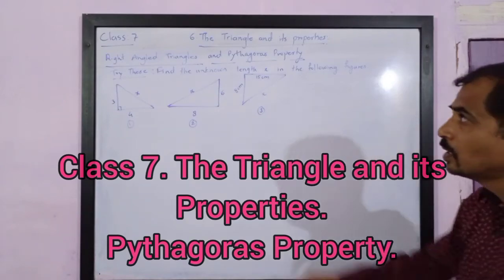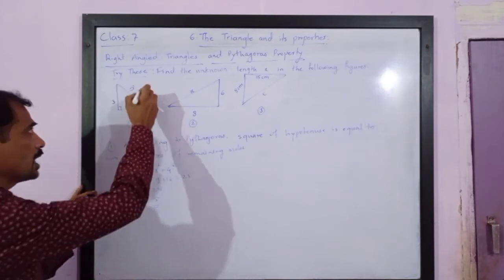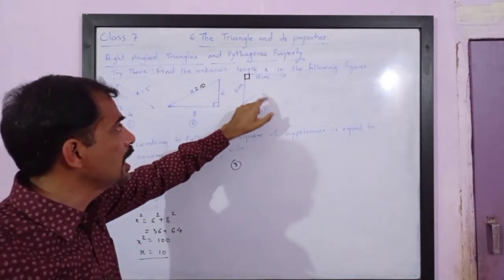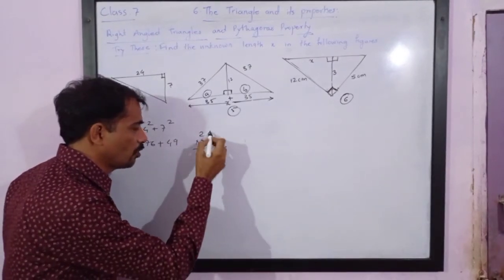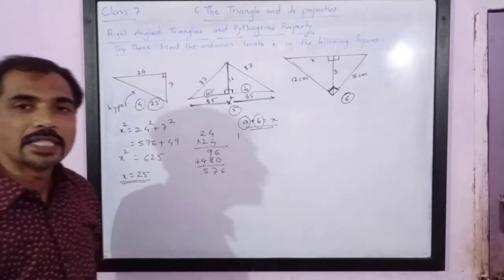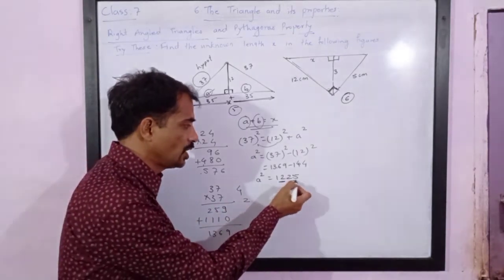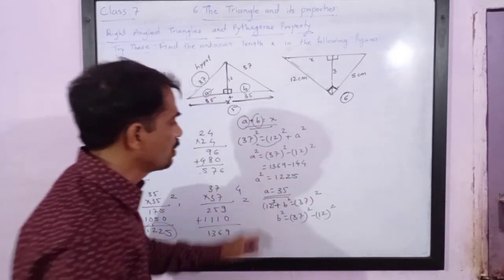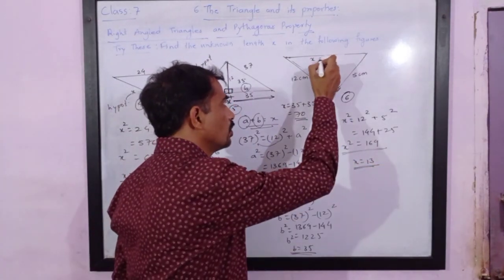Class 7. The Triangle and its Properties. Pythagoras Property.